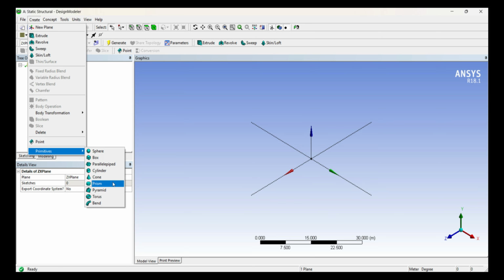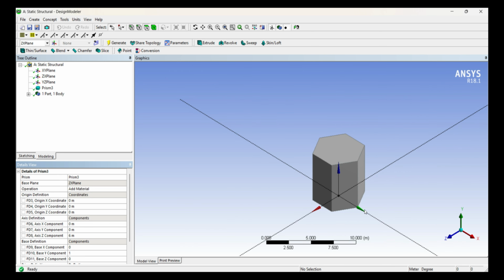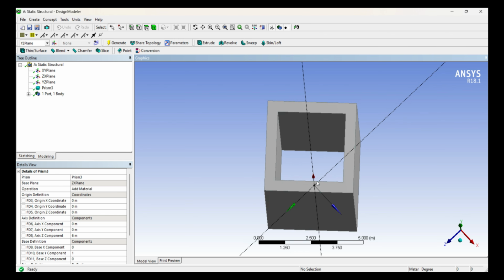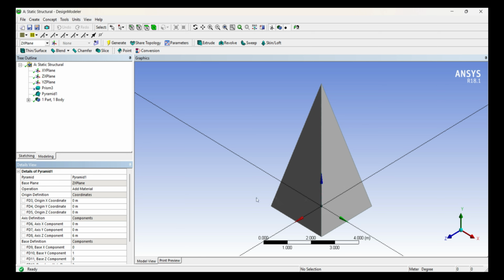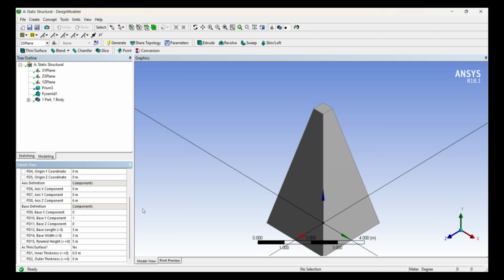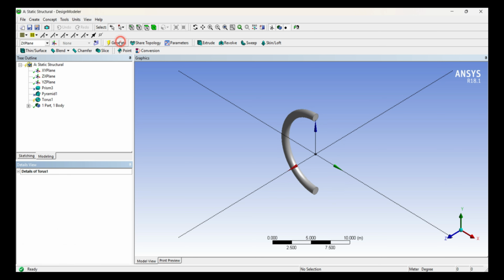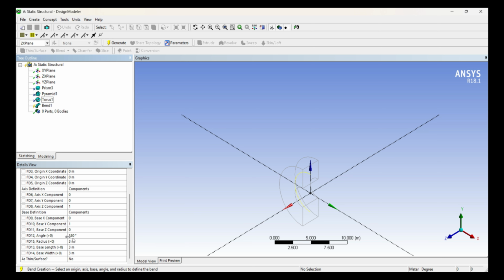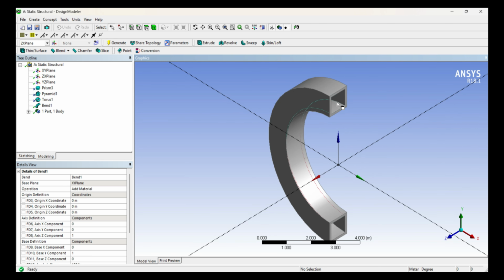Ansys Workbench 18.1 || Design Modeler || Primitives || Part II || Tutorial 11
Creating Primitives in Design Modeler-Ansys Workbench